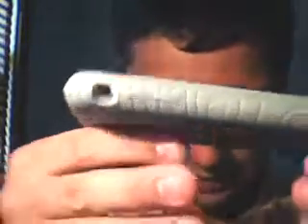my incase protective case review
now posting this video today i have had this case for about 2 weeks and i still love it it has great grip and is a great case i really recomend it...ooo ya and it has great looks with the wide verity of colors it comes in